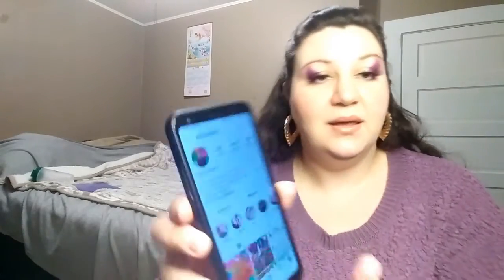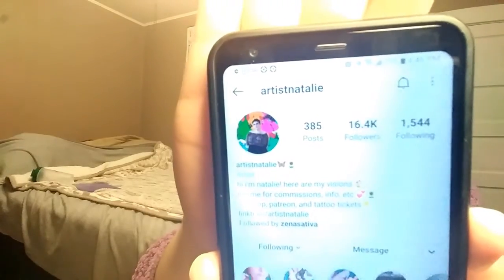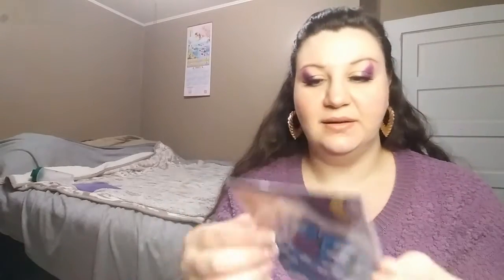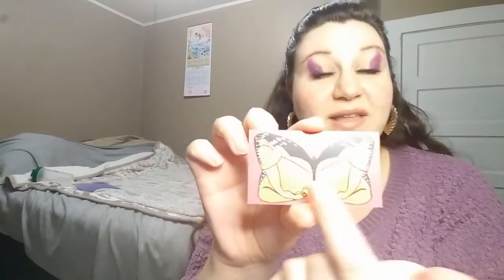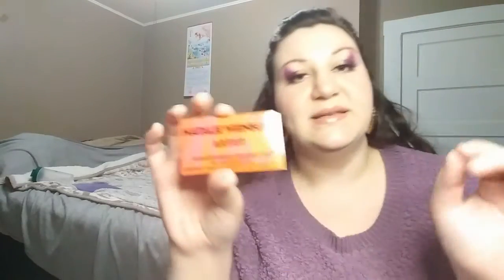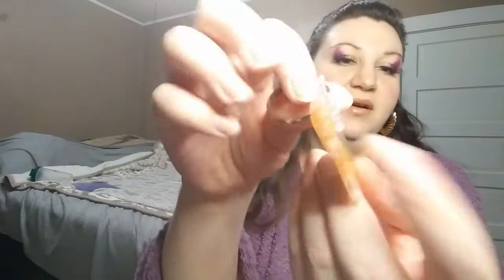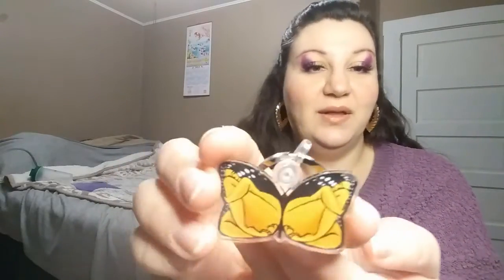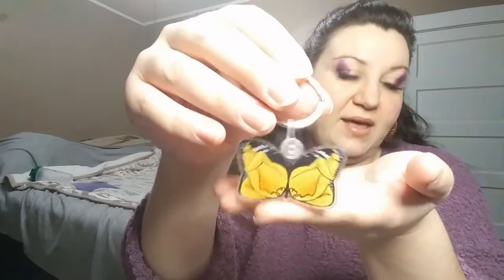Art From ArtistNatalie | Karamels.Excuses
Hey Guys! I wanted to share this art opening with you,I love this artist's artwork and I hope you will also!

(Artist info)
Natalie Weinberg